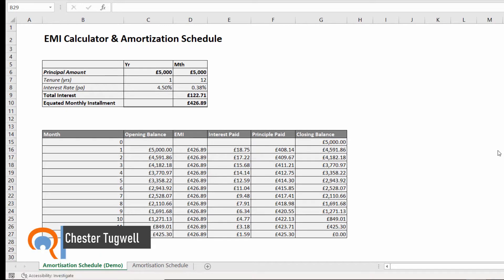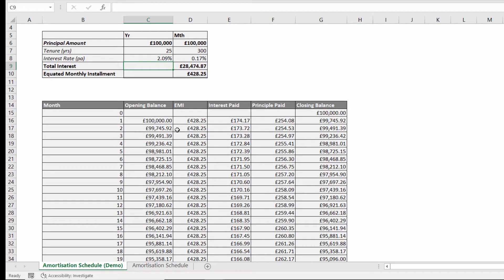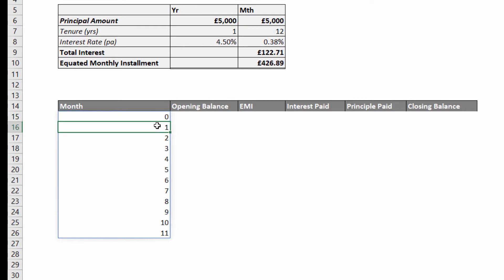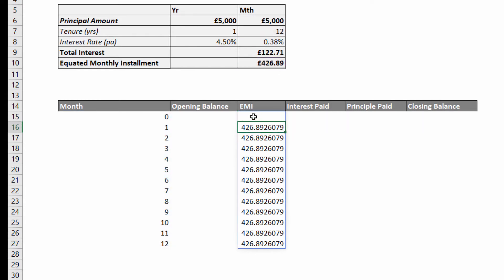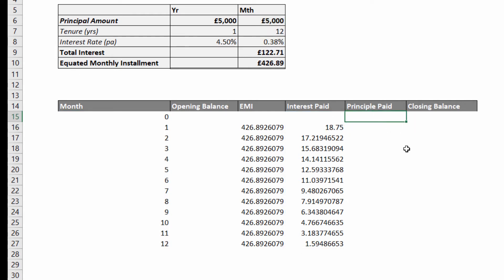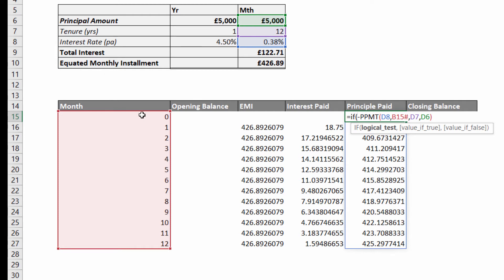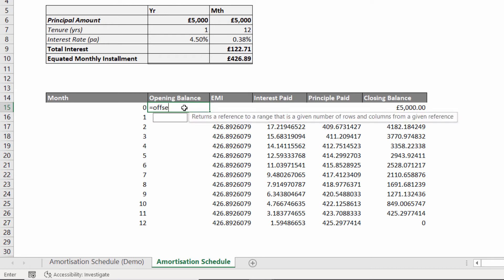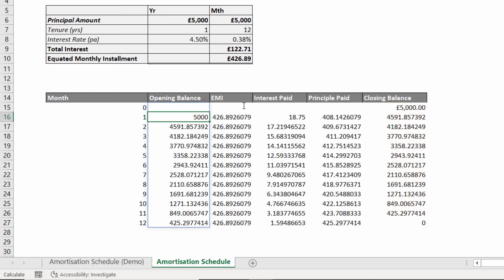Dynamic Amortization Schedule Excel 365 Template | EMI Calculator with Repayment Schedule in Excel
In this video I demonstrate how to build an amortization schedule in Microsoft Excel.  An amortization schedule displays principle and interest payments for each month over the term of a loan.

The schedule is fully dynamic in that it expands and contracts to display the correct number of rows for loan's tenure.

The functions used in this video are SEQUENCE, OFFSET, IPMT, PPMT, SUBTOTAL and IF.